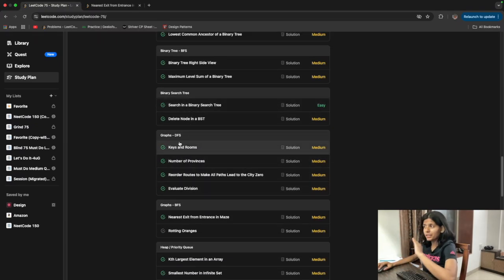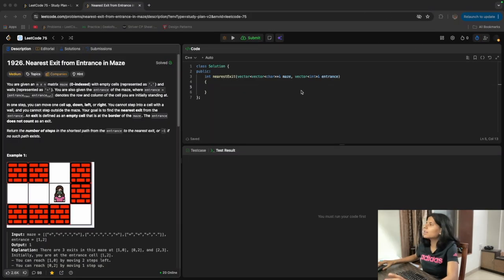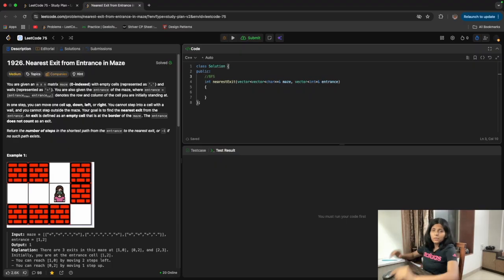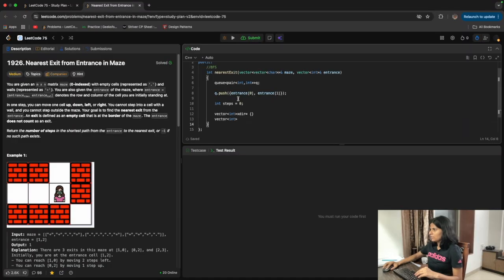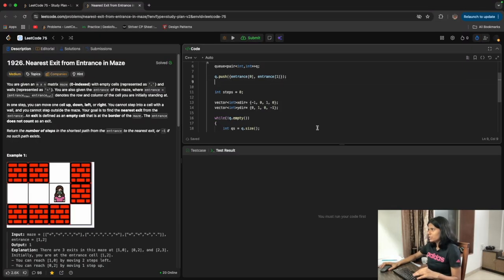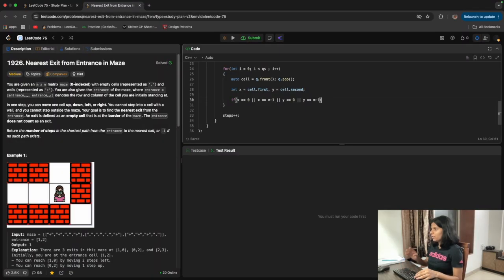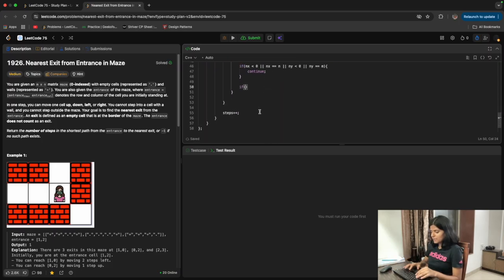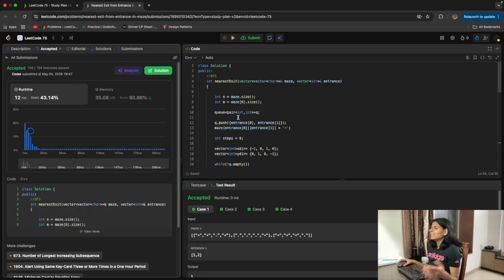Leetcode 1926 | Nearest Exit from Entrance in Maze | BFS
In this video, we solve Leetcode 1926: Nearest Exit from Entrance in Maze.

💡 Approach Used:
✔ Use Queue for BFS
✔ Explore 4 directions (up, down, left, right)
✔ Mark visited cells
✔ First exit found = shortest path

📚 Topics Covered:
- Breadth First Search (BFS)
- Matrix Traversal
- Shortest Path in Grid
- Queue Data Structure
- Leetcode Medium Problem

⏱ Time Complexity:
O(m × n)

🧠 Space Complexity:
O(m × n)